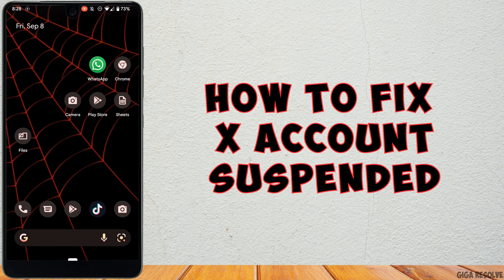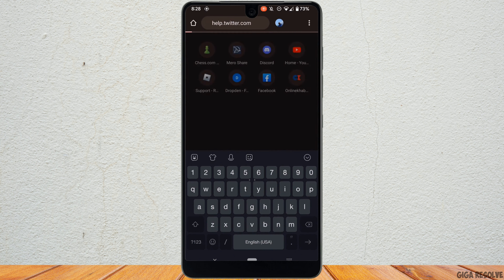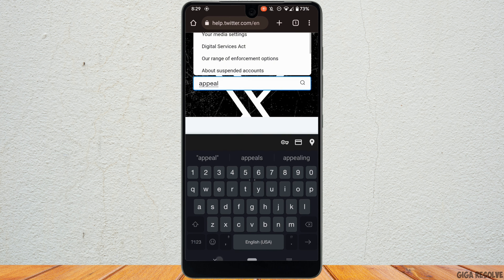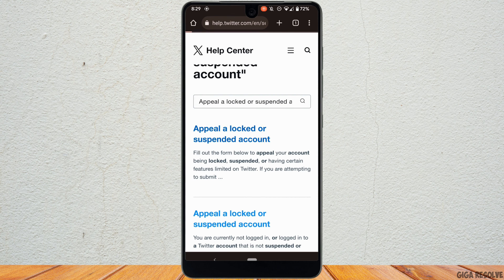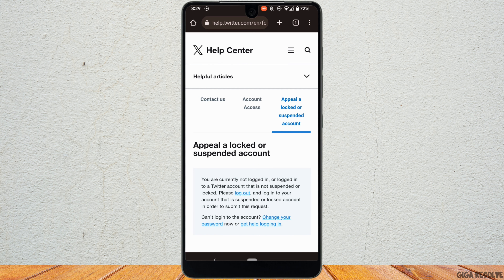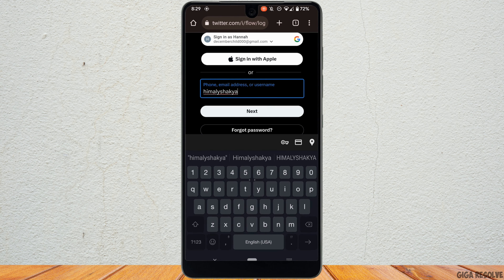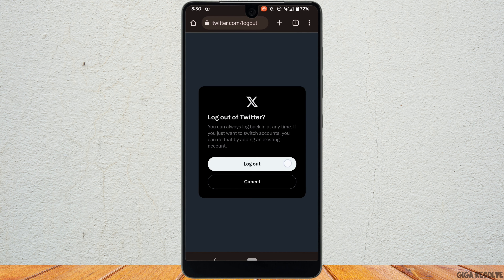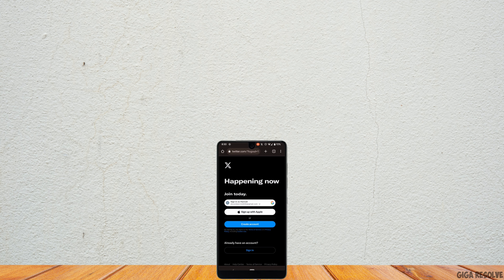X (Twitter) Account Suspended Problem [Solved]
Is your Twitter account suspended, and you're not sure why? In this video, we'll walk you through the steps to resolve the issue and get your Twitter account back up and running. Learn what might have caused the suspension and how to prevent it from happening again. Don't let a suspended account keep you from tweeting – watch this tutorial and regain access to your Twitter world!

Timestamps:
0:00 Introduction
0:05 How to Solve the Twitter Account Suspension Problem